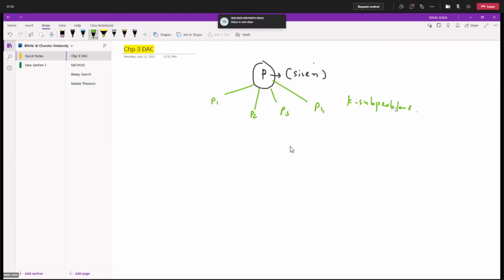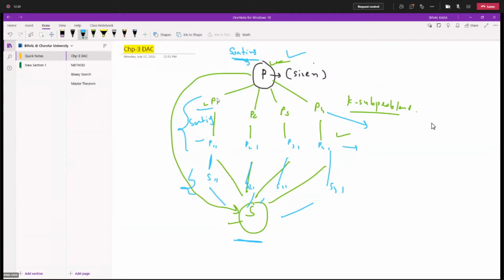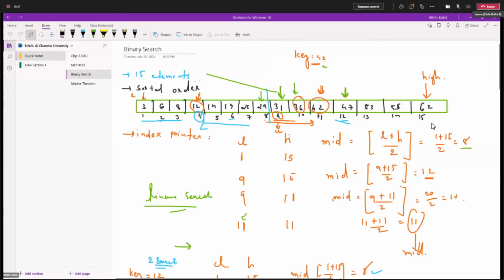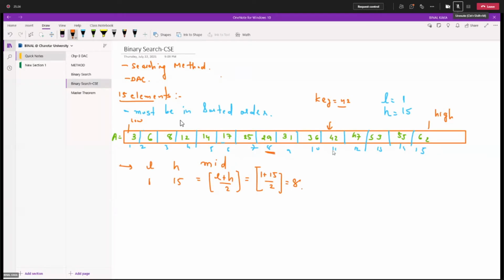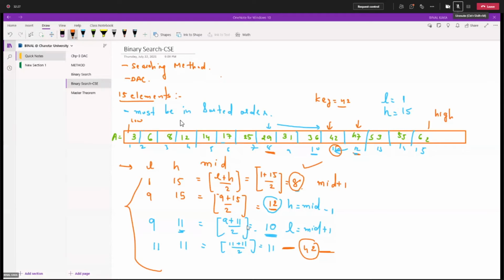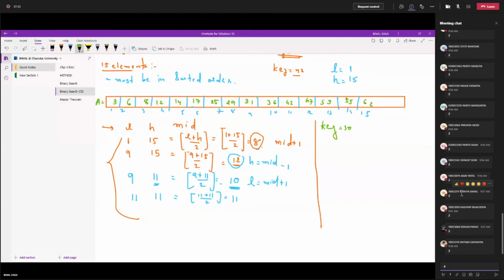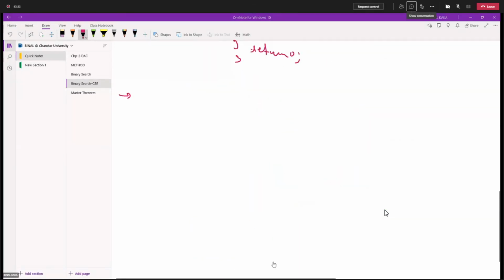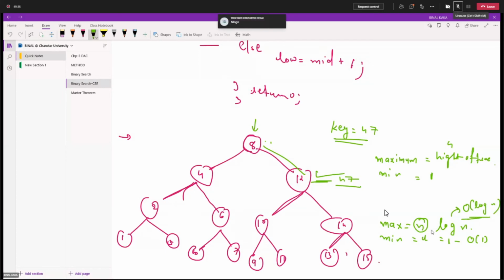StudyForStudy DAA Lec (BSK) ~ 23-Jul-21